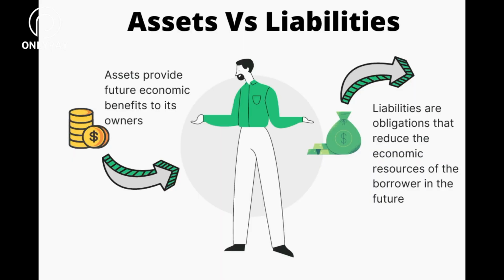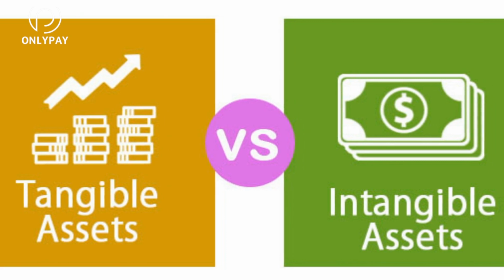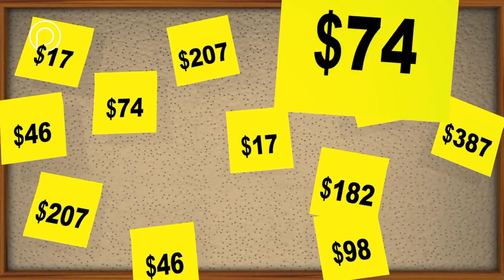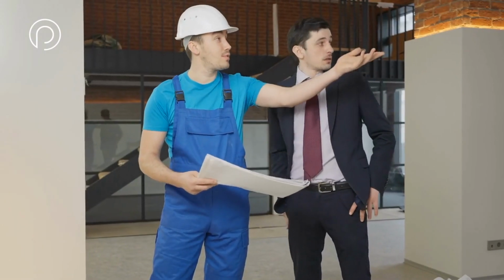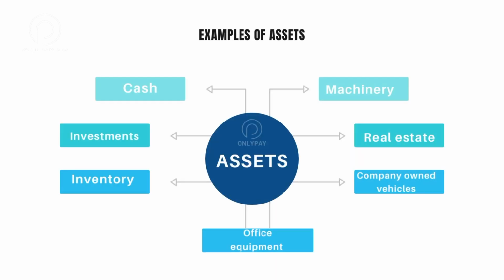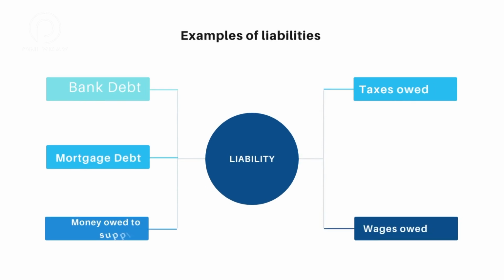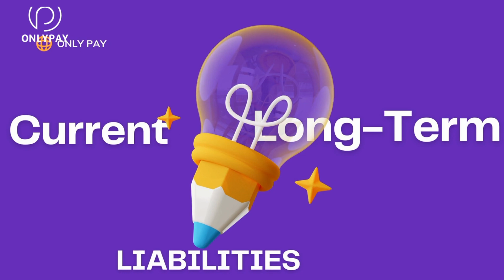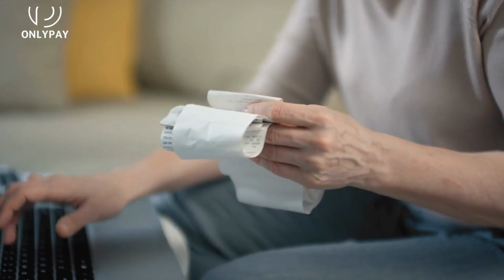Assets & Liabilities | what the RICH don't want you to know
Assets are things that put money in your pocket. Liabilities take money out of your pocket. Sounds simple enough, right? In this video, I’m going to explain to you exactly what assets are, as well as the difference between assets and liabilities, and how you can acquire assets.

I’m also going to debunk a couple of common misconceptions about assets (a home is not an asset, nor is a car) and provide a bunch of examples of assets you can purchase. Enjoy!

Topics covered
1- What is Assets?
2- What is Liabilities?
3- Assets vs. Liabilities
4- Examples of assets
5- Examples of liabilities
6- What is Liquidity?
7- Current vs. Long-Term Liabilities
8- End

Only Pay  - Only Pay  is the #1 business & Finance Based channel to make money online, learn profitable side hustles, and more to make money online fast! You can see the cool entrepreneur life and learn all about online business to earn online. We teach you how to make money online and how to earn money online. We post videos about business ideas, trends, motivation, strategies, advice, tips, and more to help you succeed in your entrepreneurial journey!

OTHER QUERIES:
top 6 smart money tactics to improve your financial situation
improve financial situation smart money tactics
money management
financial freedom
finance,make passive income - mpi
6 smart money tactics to improve your finance
smart money tactics to improve situation
make money online 2022,smart money
money,tactics
personal finance tips
tips,money tips
smart money tactics
money tactics
make money online
5 ways to make money
online earning
make money
mpi